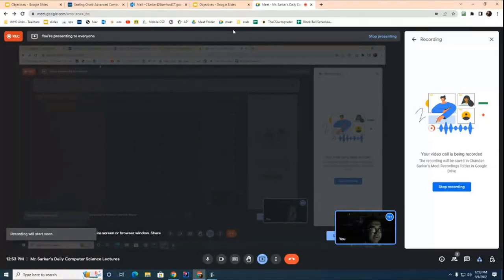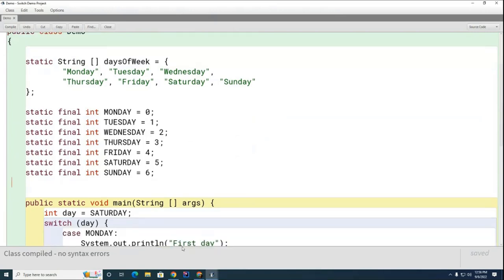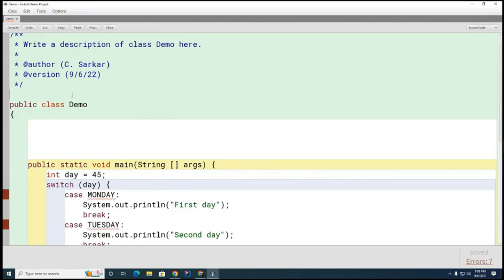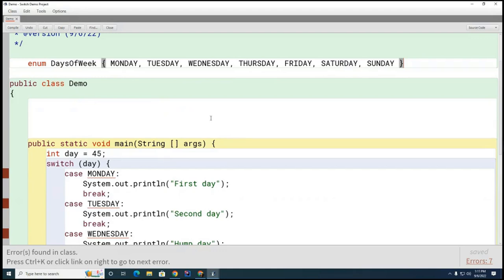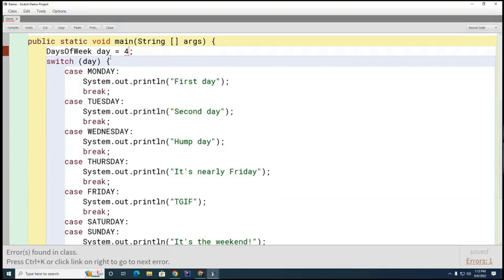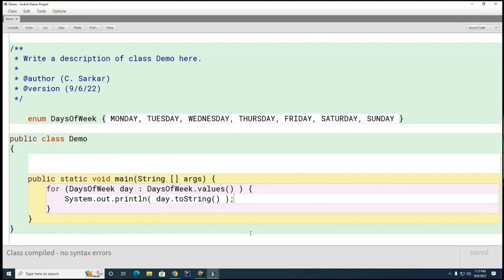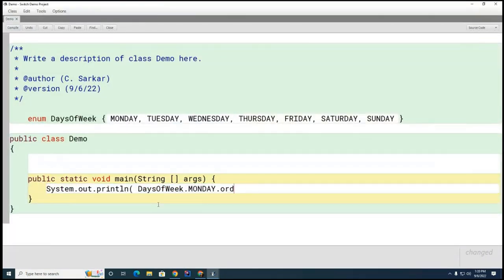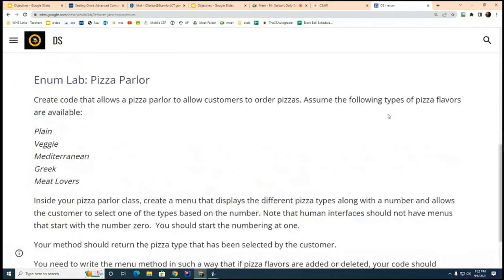DS 005: Intro to Enum and Pizza Parlor Project